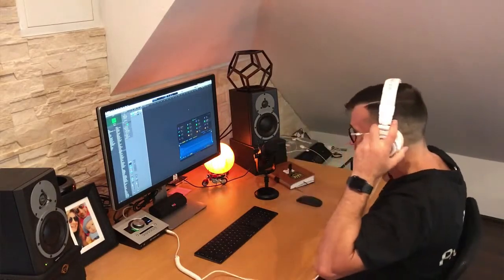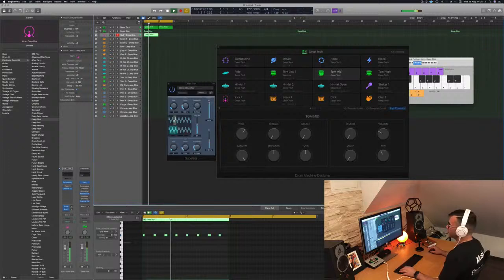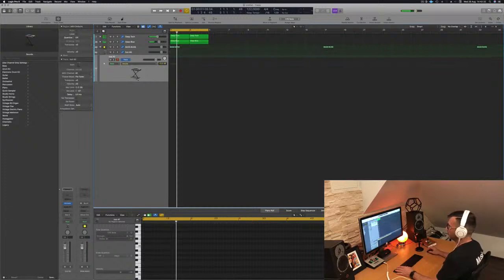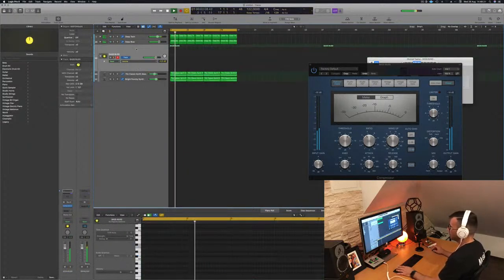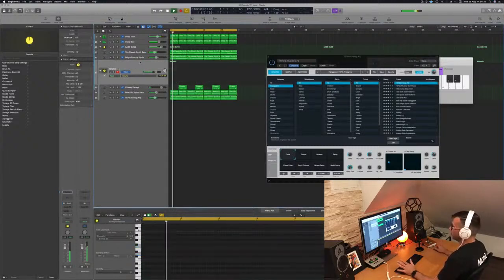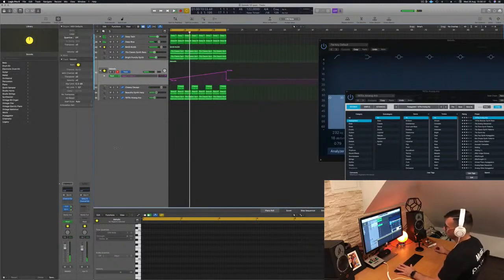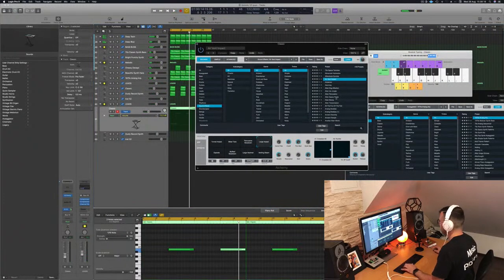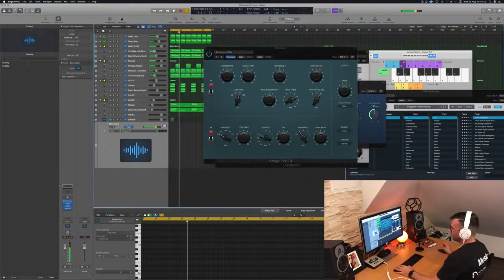How To Make Your Own DAW Templates (Logic, Ableton, FL Studio) Live Electronic Music Tutorial #131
Craft Your Own DAW Templates with Logic, Ableton, & FL Studio:
In Episode #131, Mikas dives deep into the art of template creation for your Digital Audio Workstation. Learn the technical nuances of setting up a Logic Pro X template you can build upon, including pre-engineered channels, stacks, and mastering techniques.

What You'll Learn:
Stacks and Busses: How to use these for efficient mixing and sound design.
Mastering Stack: Explore Mikas' approach to mastering in templates.

Chapters:
00:00 Introduction
02:10 Recording and Engineering The Low End Drums - Focus on bass drums.
07:36 Recording and Engineering the Top End Drums or Head Drums - Handle percussive elements.
12:38 Adding a Filter to the Top End Percussions Channel - Enhance your percussive sounds.
17:02 Recording and Engineering the Bass and Brass - Create robust low-end.
22:28 Creating the Melodic Elements Stack - Structure your melodic tracks.
24:50 Recording Melodic Elements - Lay down your melodies.
30:00 Adding Reverb + Automation to the Melodic Stack - Add depth with effects.
36:30 Recording the Lead and Engineering the Lead Stack - Focus on your main melody.
40:34 Adding an FX Stack and Selecting FX Synths - Incorporate effects for texture.
46:06 Adding a Mastering STACK to the Project - Final polish with mastering.

Free Live Tutorials: Learn at your own pace, wherever you are.
Practical Application: Use the provided Logic Pro X Template to practice.

Unlock the Secrets to Efficient Music Production Now!